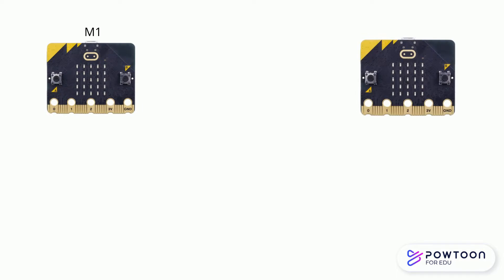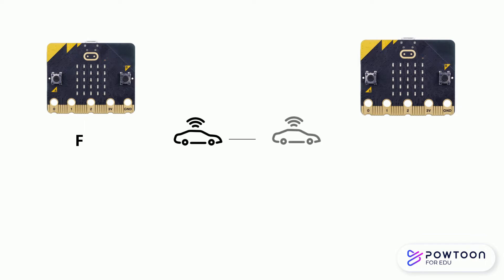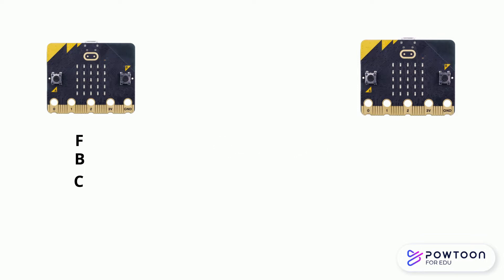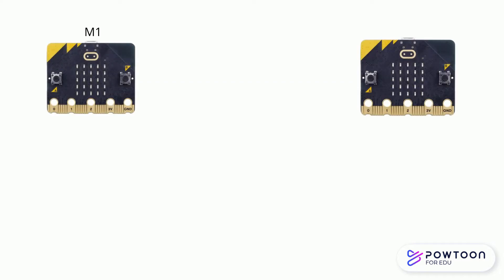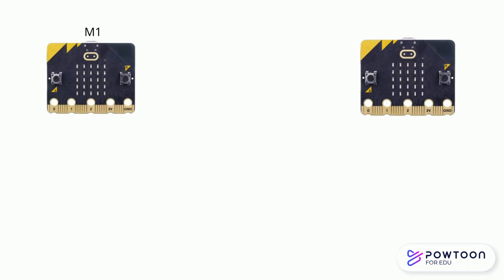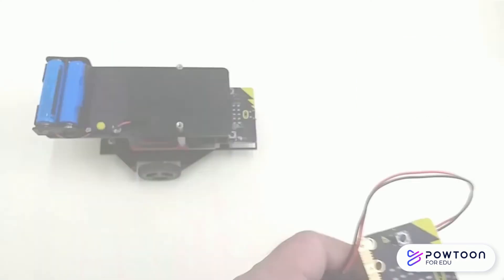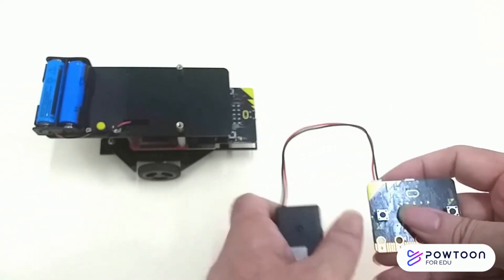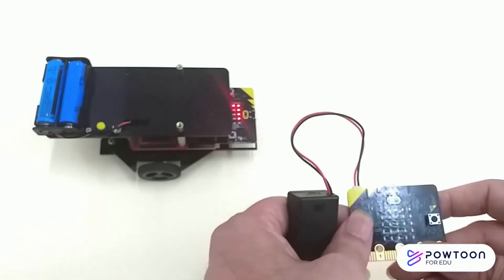Micro:bit Homework-L4L7 Robotic Car - Wireless with ARRAYS || MELS Coding || MELS STEM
Homework- L4L7: Wireless Control of the Robotic Car to move around repeatedly and let it flexible to change by the user. Create the list of selections: F-forward, B-Backward, L-turn left, R-turn right, C-clear the array and etc. Then, you can set the various movement and put them in the array. Set the input to repeat the set of selections.